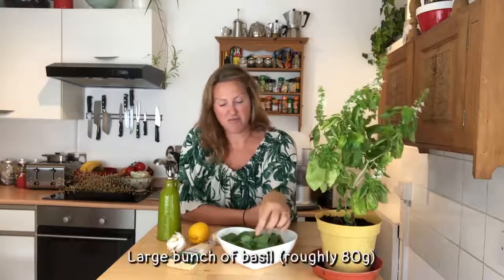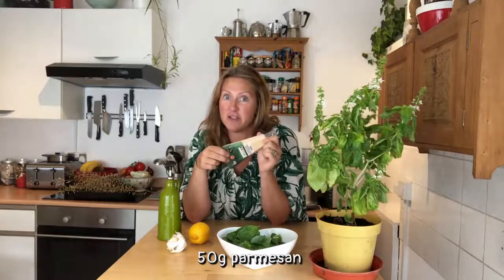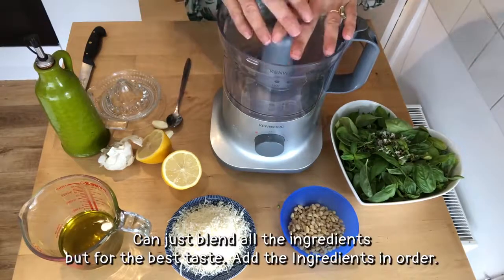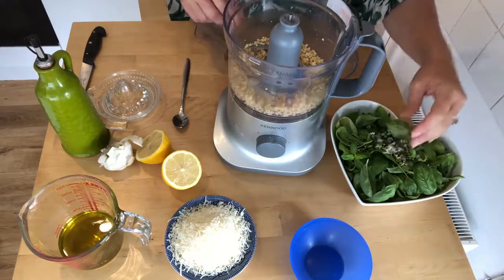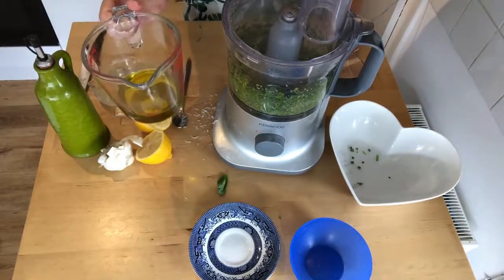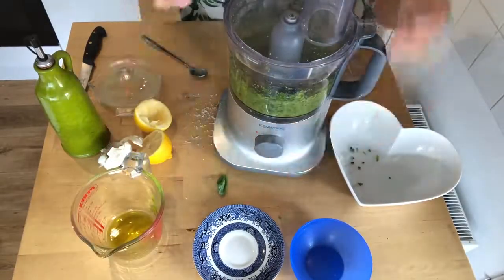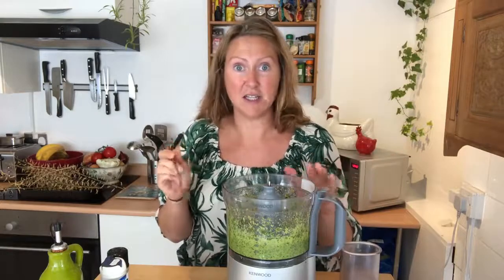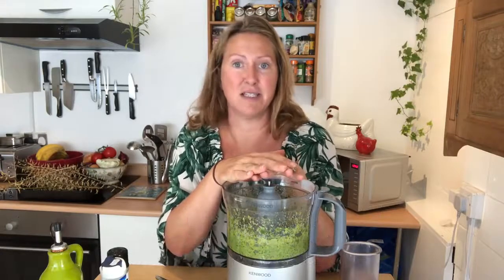Jem Jam's Kitchen: Ep 19: Pesto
Simple recipe with some amazing posibilities. Jemma demonstrates how easy it is to make your own personal jar of pesto in your very own kitchen.